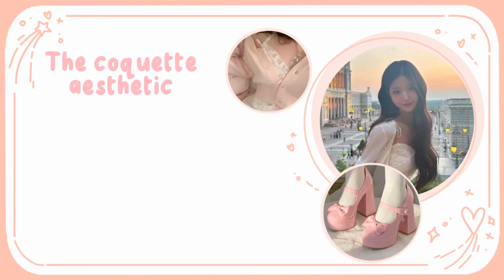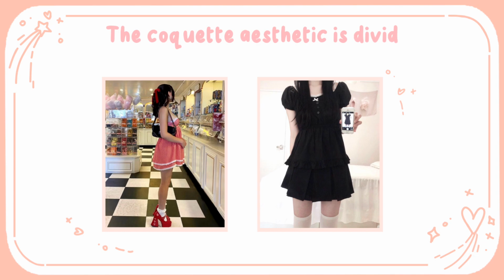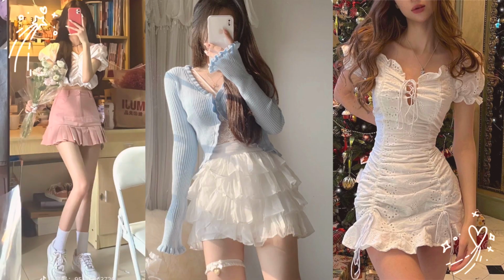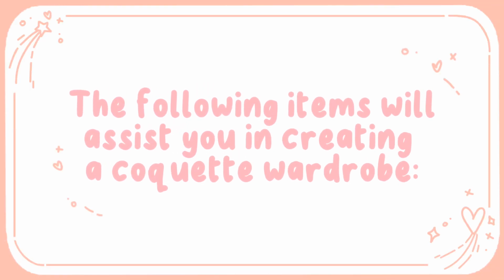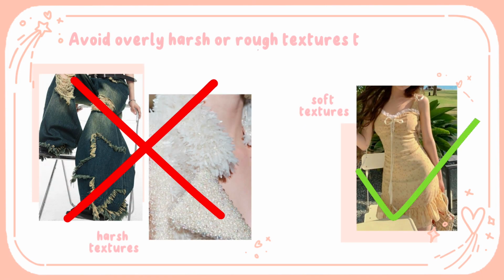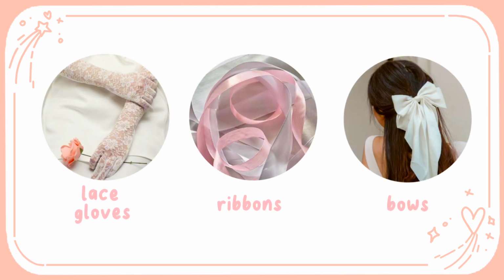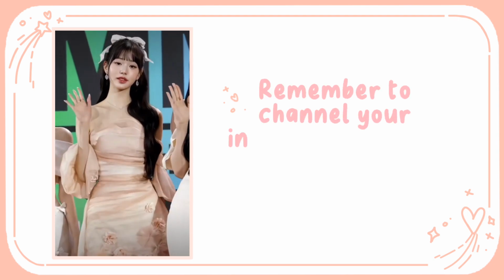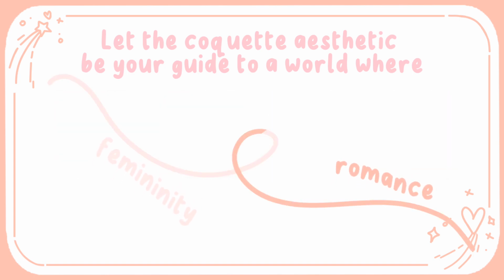HOW to build COQUETTE wardrobe in 2024! | inspo, outfits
How to build your COQUETTE wardrobe in 2024!

TIPS and TRICKS kn how to elevate your style.

This video discusses the coquette wardrobe and provides you with a starterpack for this aesthetic. With my guidance you will be able to adopt and embrace this aesthetic as your own and find websites that sell these kinds of clothes.

0:00 - Intro
0:17 - Part  One:  The Definition & Origin of Coquette
1:08 - Part Two: Guide to coquette style
3:27 - Part Three: Websites
5:04 - Outro

General Keywords:
how to dress like a coquette, romantic and playful style, soft femininity wardrobe, flirtatious coquette style, sweet and seductive looks, coquette fashion for beginners, whimsical aesthetic fashion.